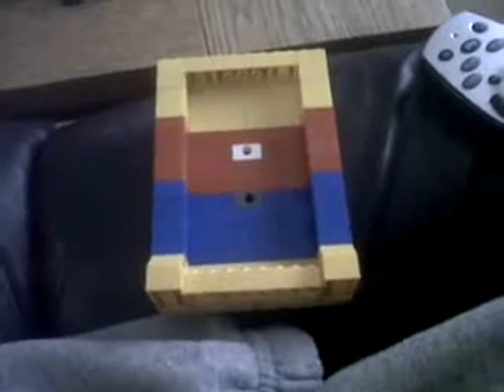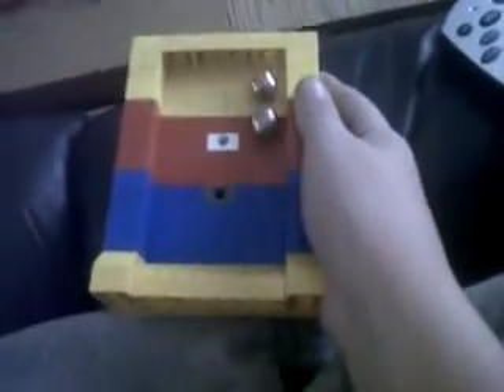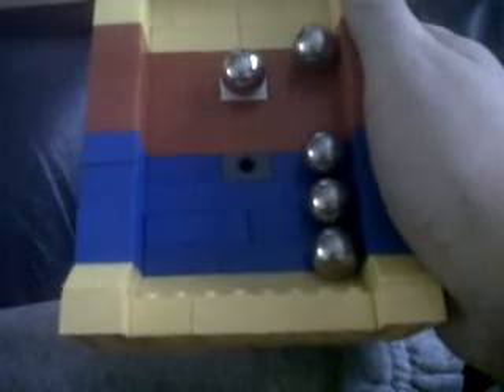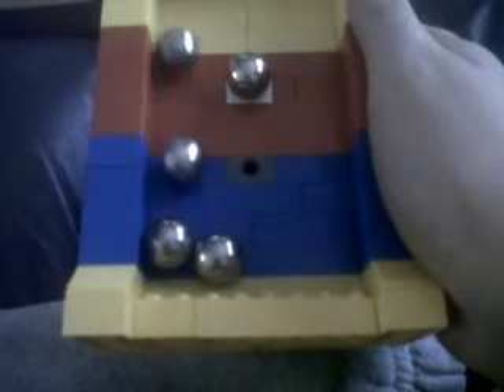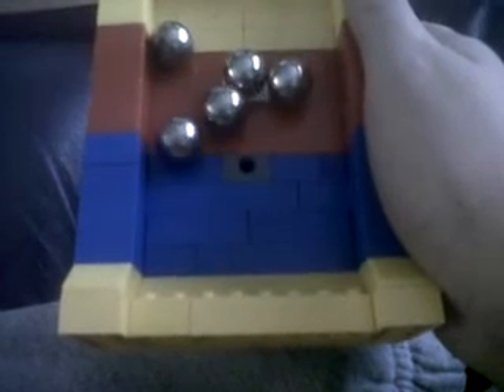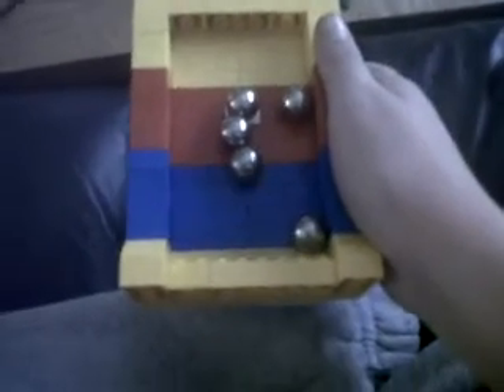Ball game lego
just ask tutorial but quickly until 8